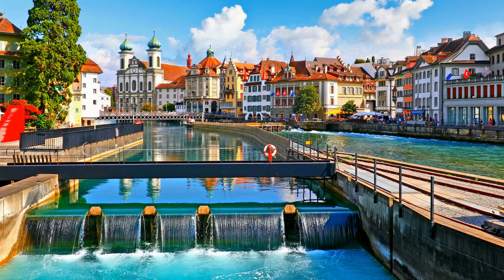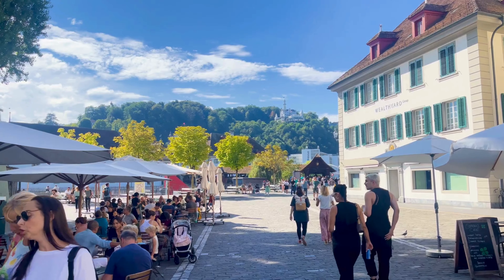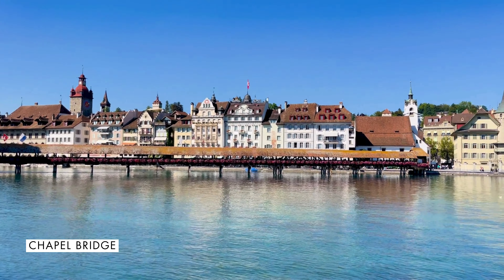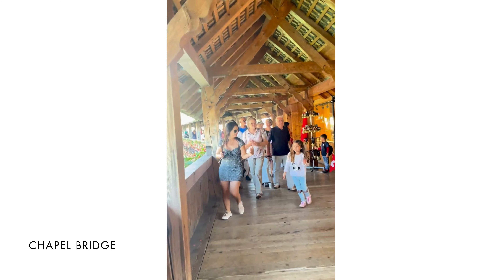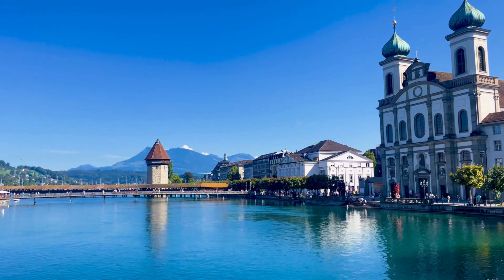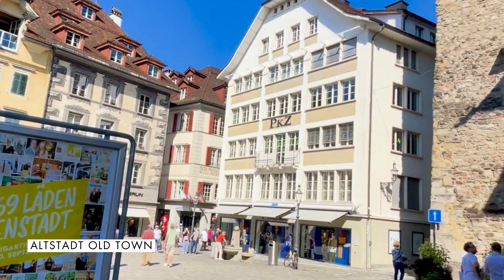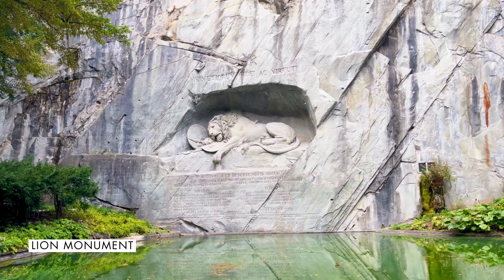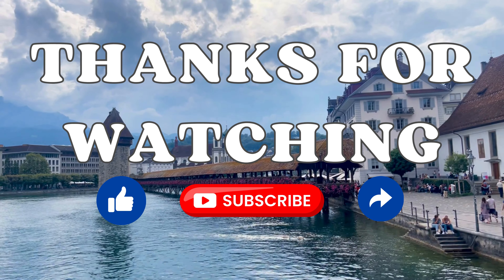Lucerne Switzerland || Things To Do In LUCERNE || Travel Guide 2024 || 4K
Here in this video you will get the full information about the most beautiful place of Switzerland. LUCERNE is the most beautiful place in Switzerland. So if you are planning a trip to Switzerland then Lucerne is the must visit place you should add in your Travel List for 2024.